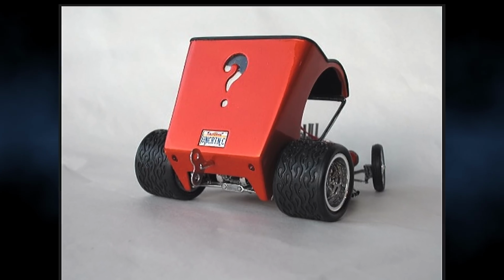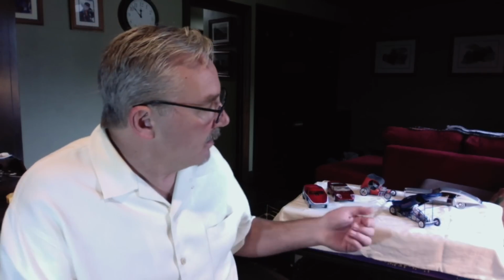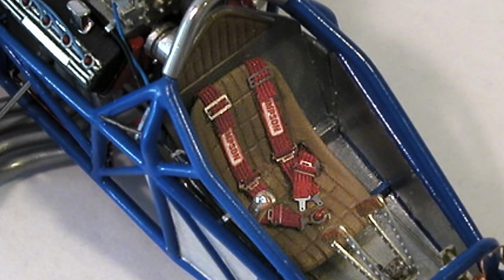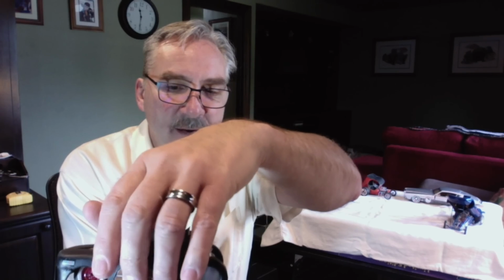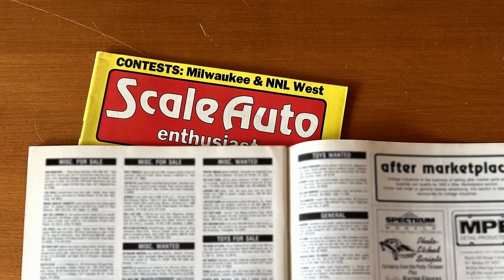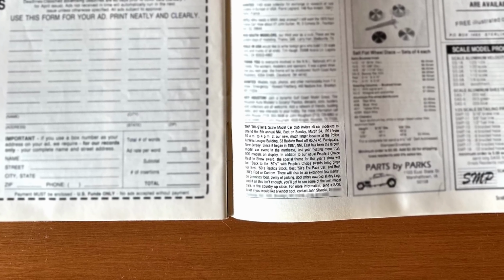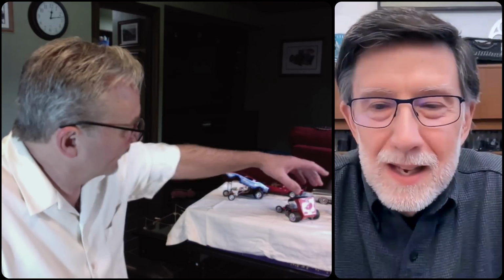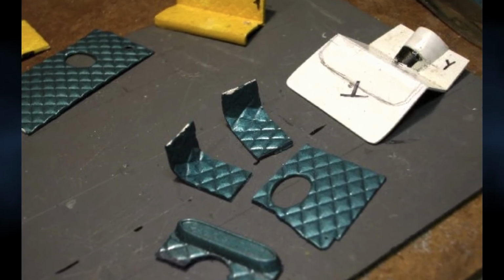Exploring Model Building Techniques | Scott Colmer, Part III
Scott Colmer shares build details from the Scorpion from Model Cars Magazine's Scratchbuilding School series, and from Scott's Uncertain-C (one of Doug's favorites), and the importance of learning from other modelers. Scott is a thoughtful builder; there is a philosophy behind every decision, and he notices things many people would miss. He shows this hobby's opportunities to always be learning new things and the joy in creating from your own vision.

If you like our videos and want to help ensure we can keep making them, please consider becoming a Patron, and enjoy exclusive content from Doug's Bench as our thanks, on our Patreon Thanks for watching!  Thank you to our tier 3 Patron: Mark S. Gustavson, Attorney at Law.